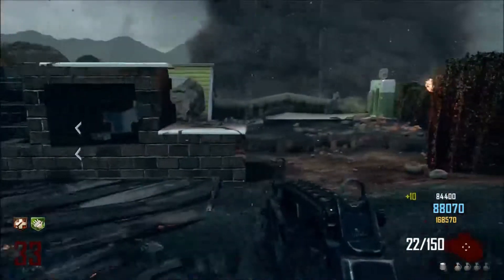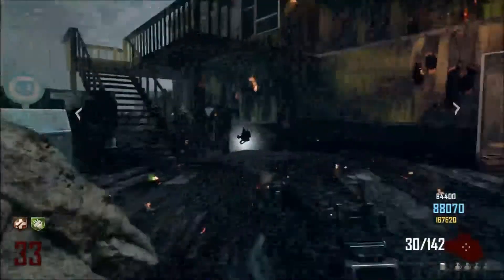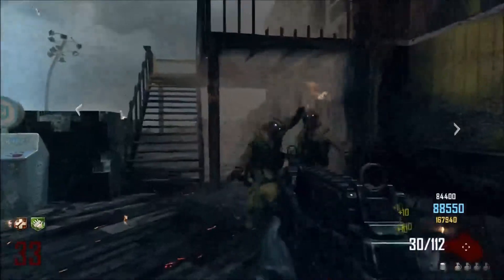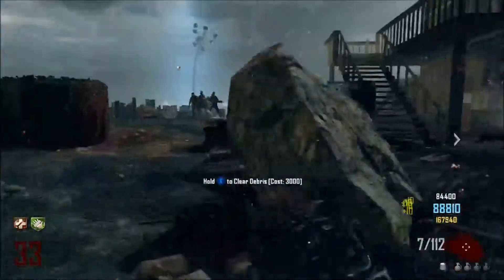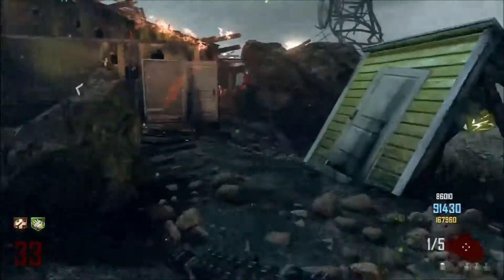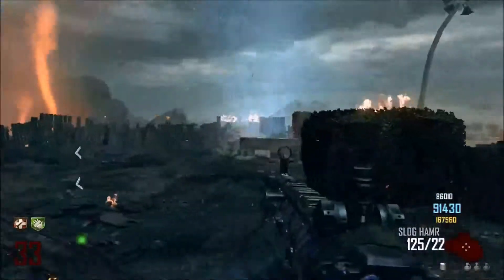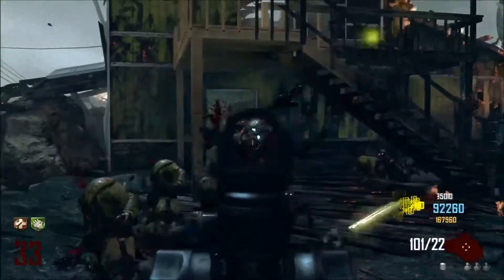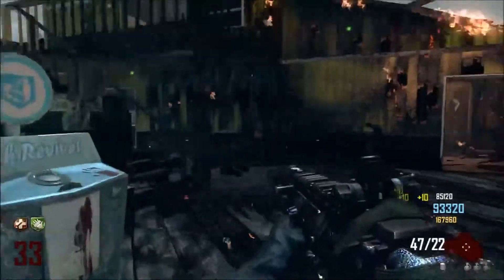Black Ops 2 | Nuketown Zombies | Do You Want More?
This is just a small video clip asking you guys if you want more zombies videos from me and my friends.